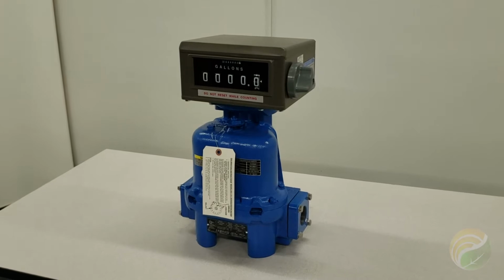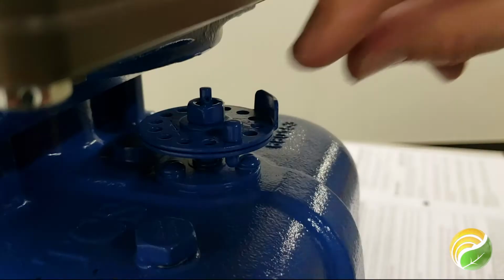682 Meter Recalibration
We walk you through how to calibrate at 682 meter made by Total Control Systems.